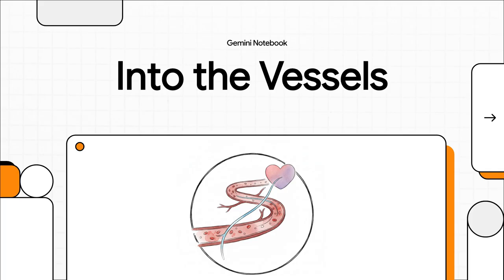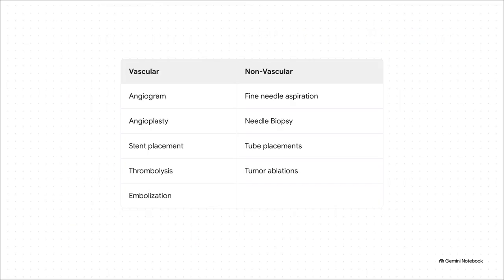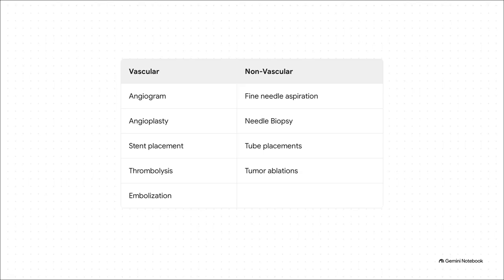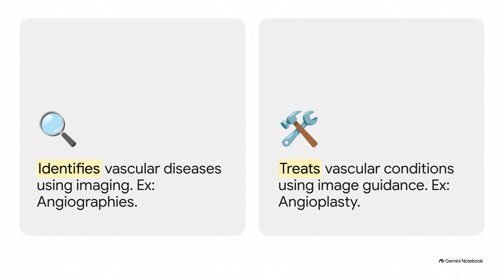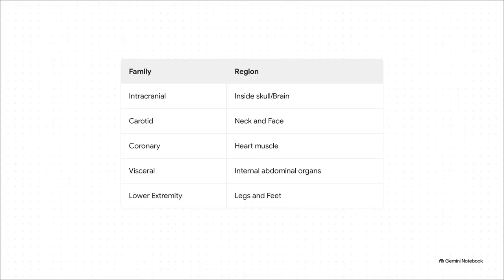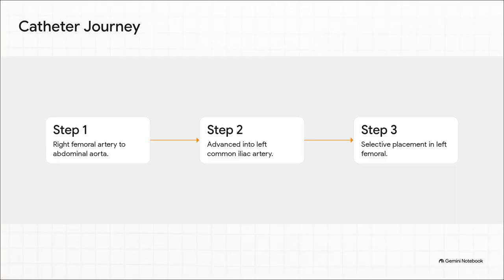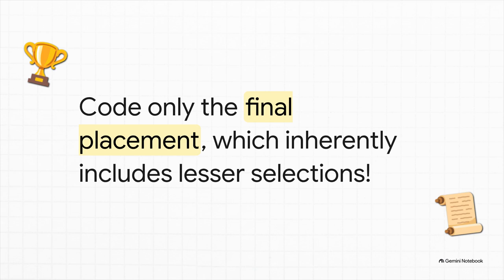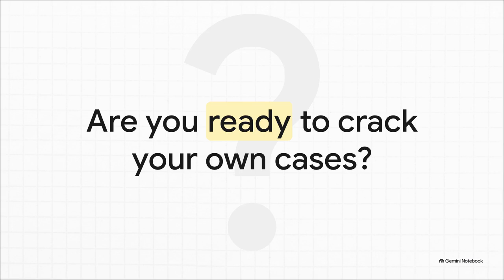PART 10: CPT Code Ranges & Diaphragm Rules — Above vs. Below the Diaphragm